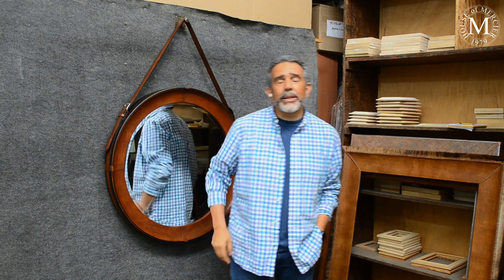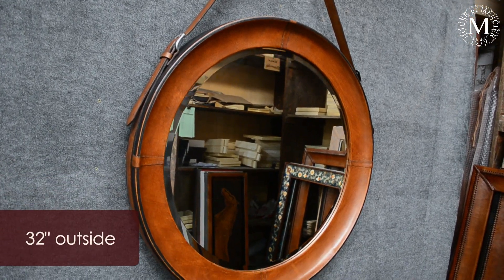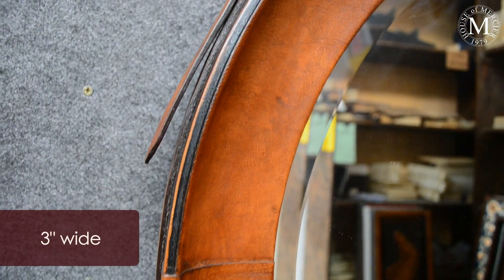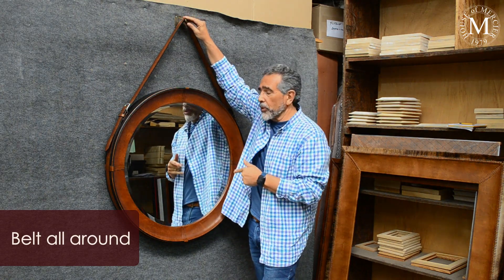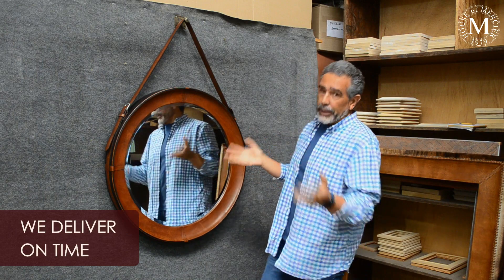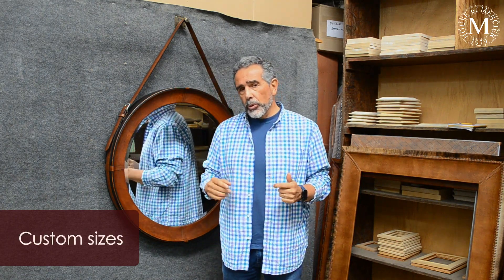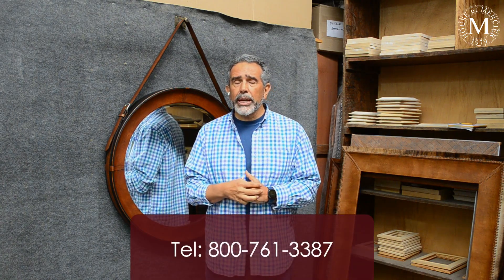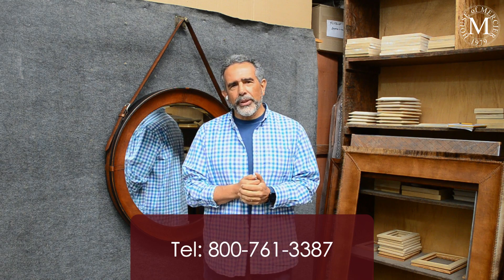New Strapped Round Leather Frame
The show went amazing, and now it's time to finally review some of the best products from our booth!!!

Join Zoom meeting with House of Mercier
Call; (for free) 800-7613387 from 9am to 4pm (Center time)